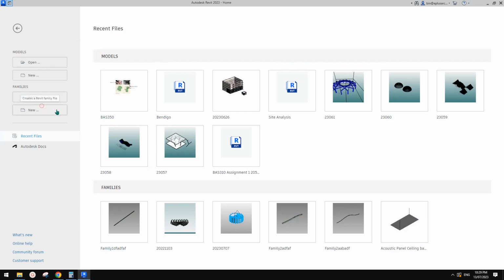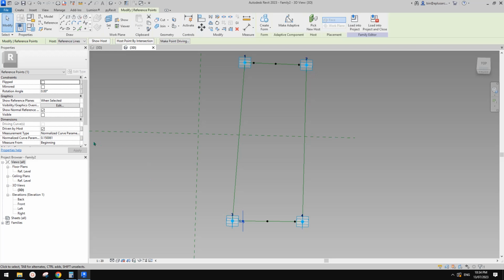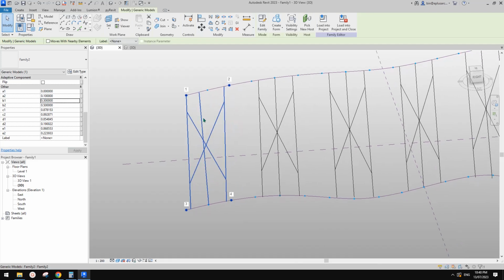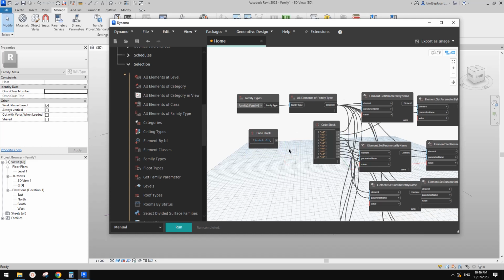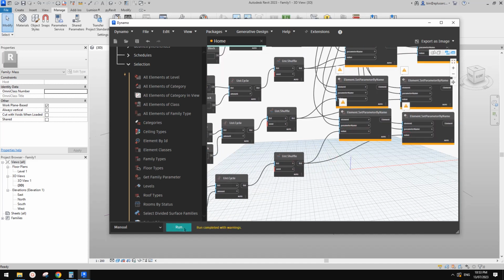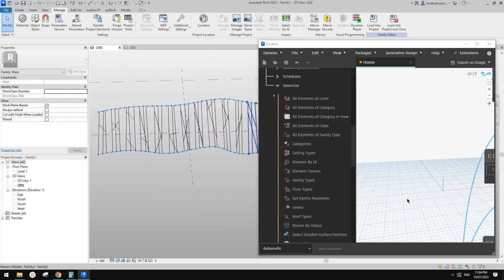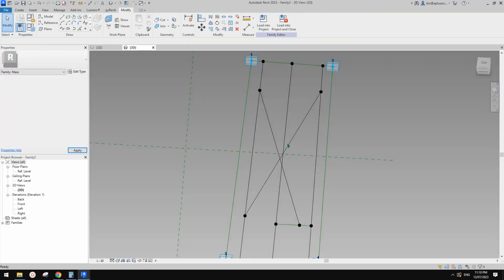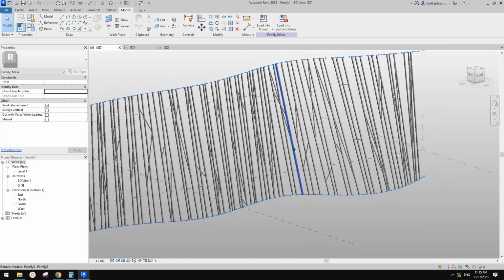23063 - Revit Adaptive Family & Dynamo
Have a play with the values of the parameters and I believe you can make them look nicer.